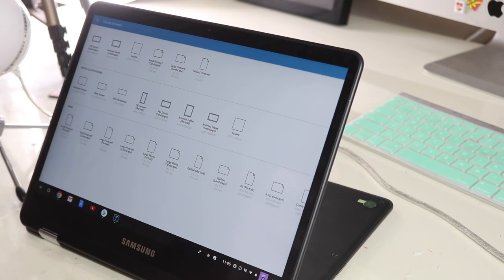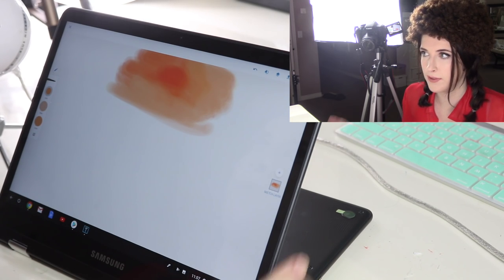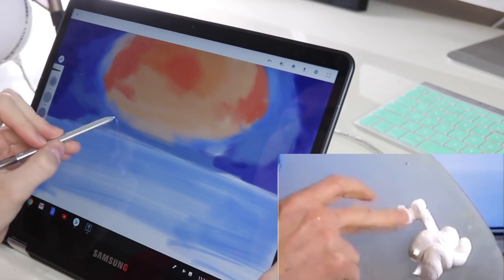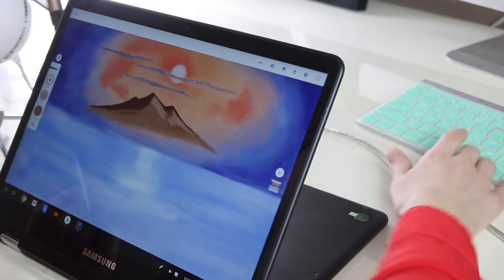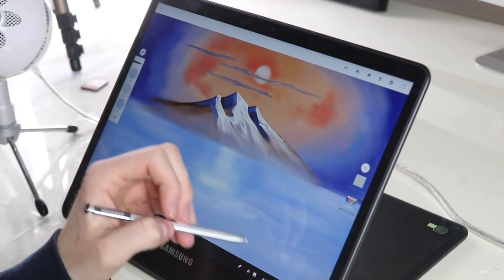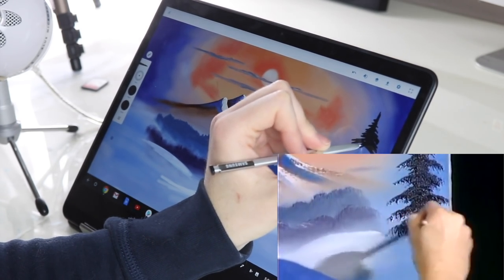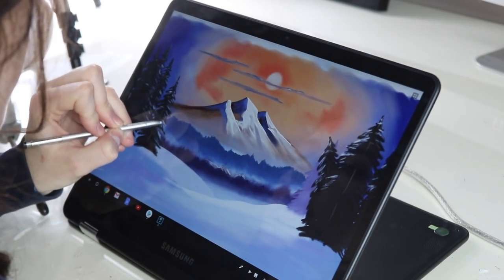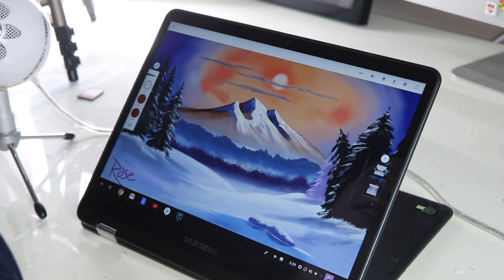I Tried Following a Bob Ross Tutorial..DIGITALLY!!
Today I followed a Bob Ross art tutorial...and painted it digitally instead of with oils! I first saw my lovely friend Rae do this so be sure to check hers out!

Bob Ross is one of my biggest inspirations, he is such an incredible talent, I think he is one of the most genuine, humble, and kind people to ever walk this earth. His paintings were incredible, I didn't do his piece justice but I loved every second of taking his class/tutorial. :)

art artist bob ross tutorial i tried following a bob ross tutorial class painting artwork